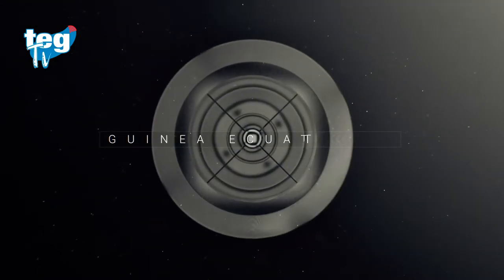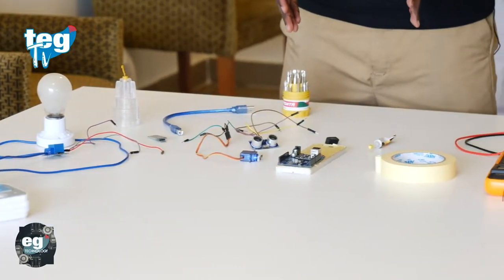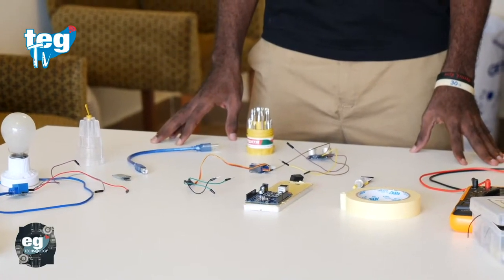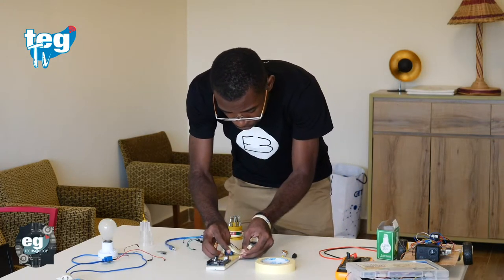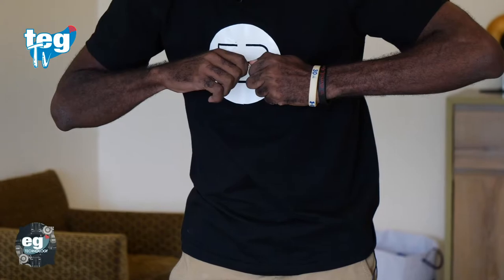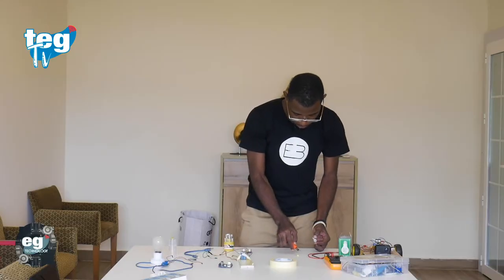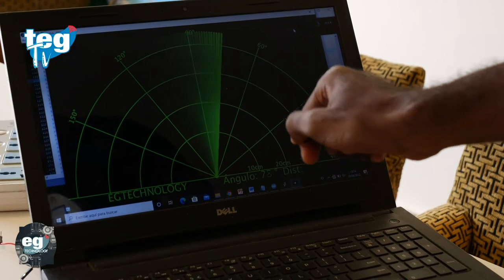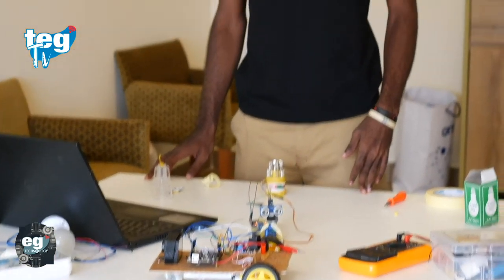EG Technology - Capítulo 6 - radar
EG Technology es el espacio creado para los Makers. En este programa aprenderás a crear diversos aparatos electrónicos con materiales cotidianos de la mano de Bomer, egresado de China que en su tiempo libre apoya a su comunidad enseñando lo que ha aprendido durante su estancia de estudio. en el capítulo de hoy aprende a crear un radar.